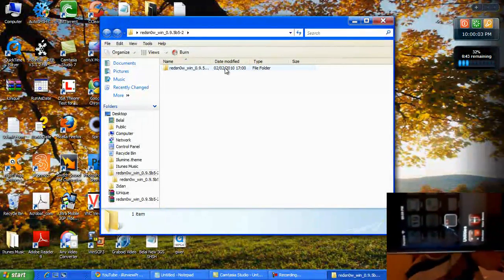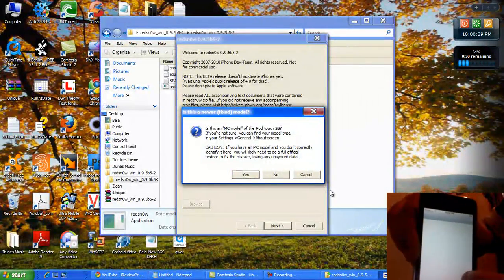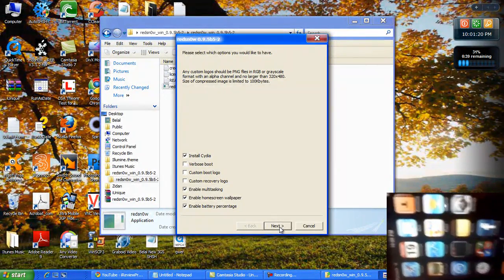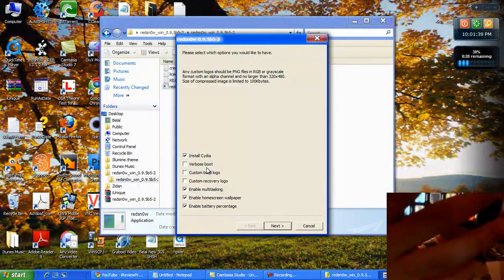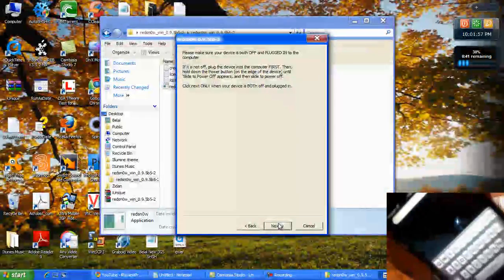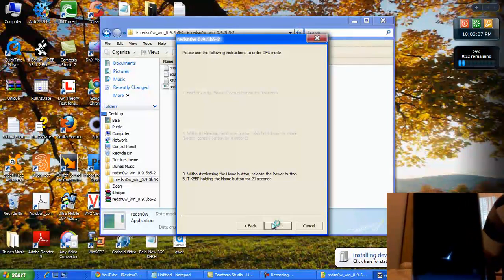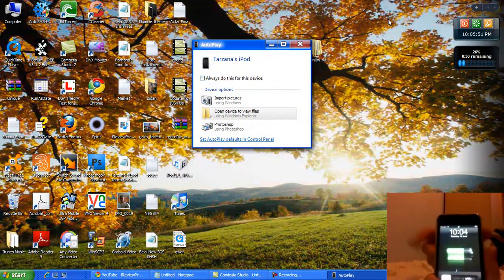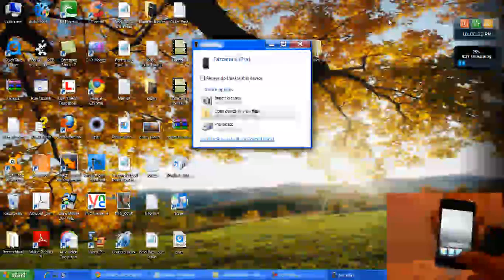Jailbreak i0S4 On iPod Touch 2G / iPhone 3G Using Windows